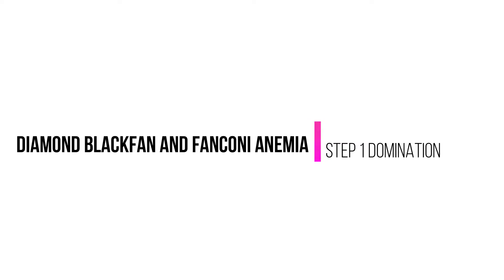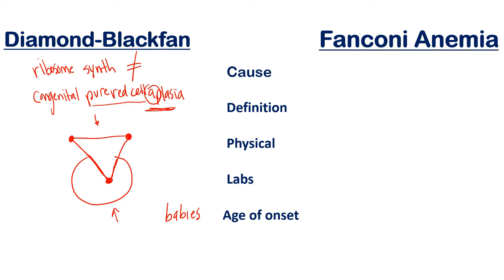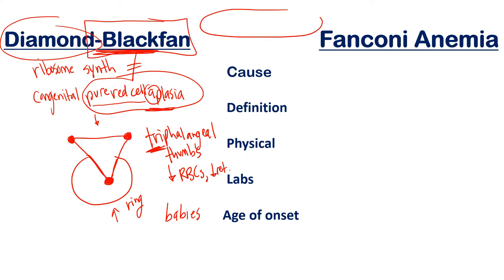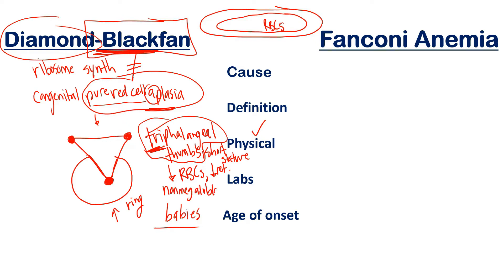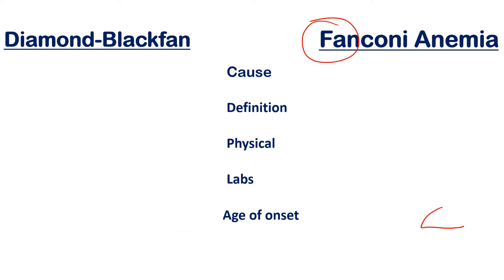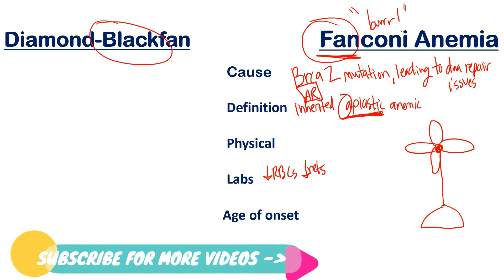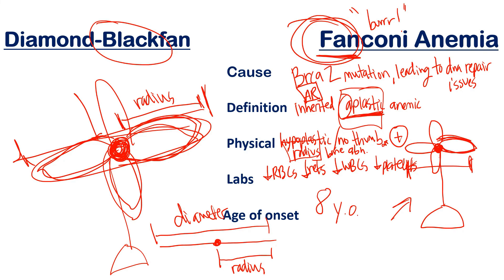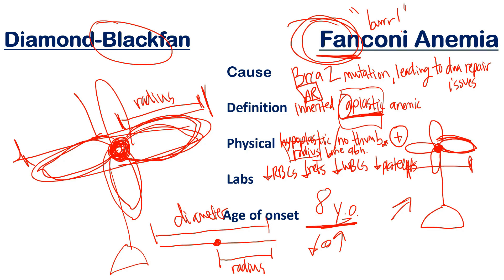Diamond Blackfan and Fanconi Anemia Mnemonic | USMLE STEP, NCLEX, COMLEX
Awesome video on  Diamond Blackfan and Fanconi Anemia with mnemonics for each of these diseases to remember the important parts of each.